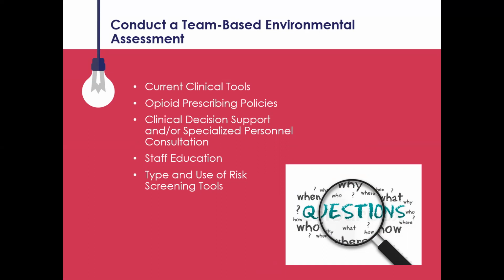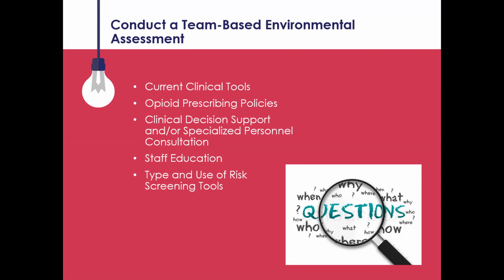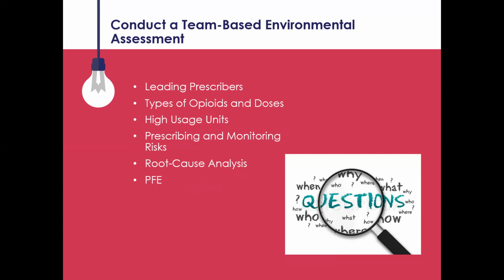JUMP START Opioids In the Hospital Addressing Inpatient Harm: Rally the Troops - Webinar 2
This rapid cycle improvement session will jump start hospital opioid guardianship teams or aid in development of tactics for newly forming teams. This series will provide Compass HIIN hospitals with standardized and evidence-based approaches to reduce inpatient adverse events related to opioids.